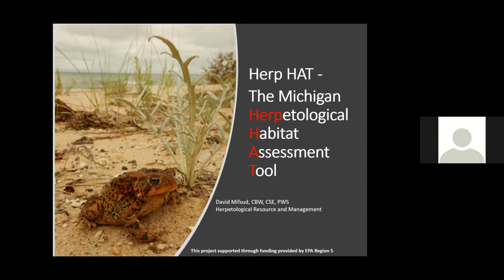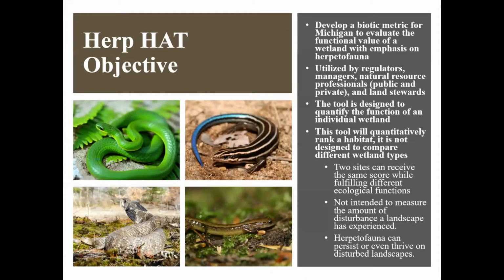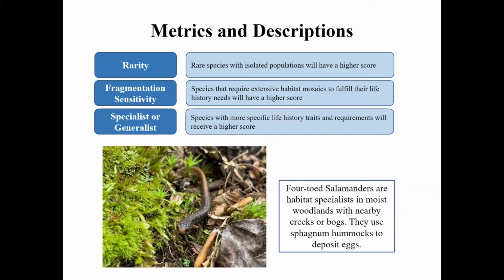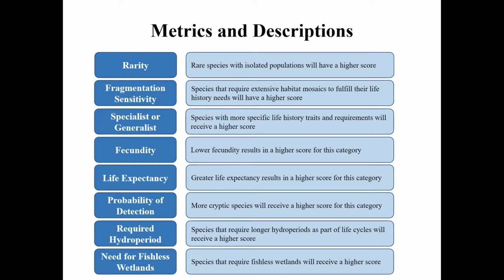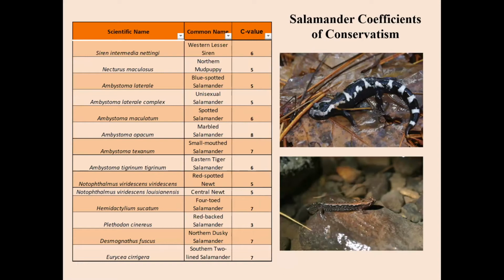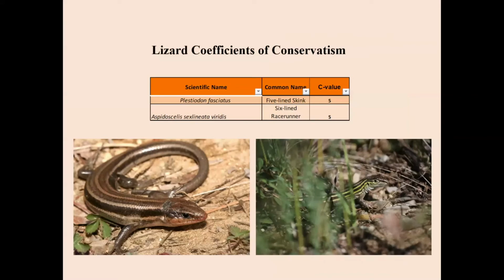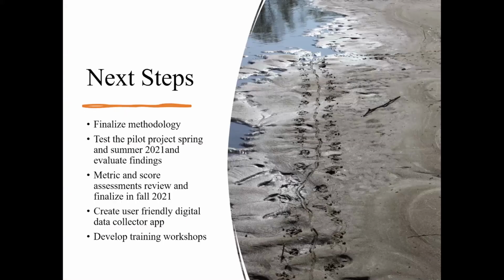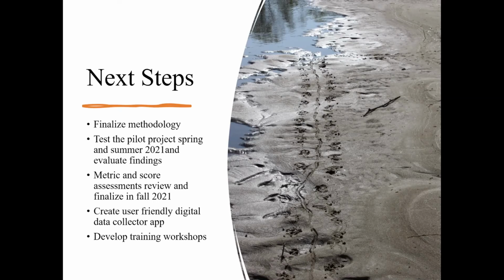The Michigan Herp HAT: A Biological Assessment Tool with David Misfud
Today, reptiles and amphibians are among the most vulnerable species on Earth with one out of four species at risk of extinction. Join David A. Mifsud, Senior Herpetologist at Herpetological Resource and Management, as he discusses the Michigan Herp HAT Assessment tool for the conservation and management of amphibians and reptiles, its benefits, and next steps. This presentation was part of the Virtual Herpetology Conference: Management for Reptile and Amphibian Survival with Pierce Cedar Creek Institute on February 26, 2021. Moderator for this conference was Ellen Holste, Community Program Manager at Pierce Cedar Creek Institute.

If you would like to contact David Mifsud about his pilot herp habitat tool, his website is